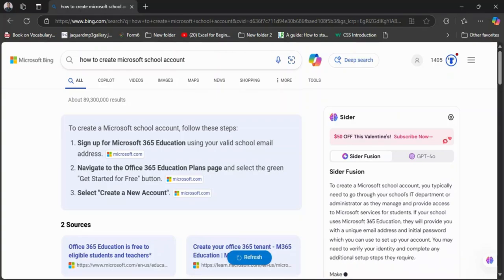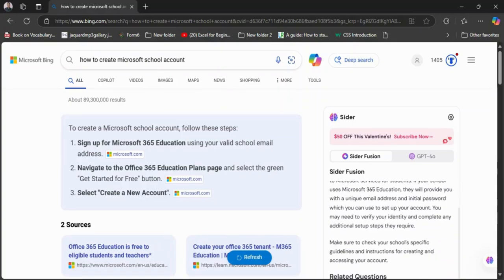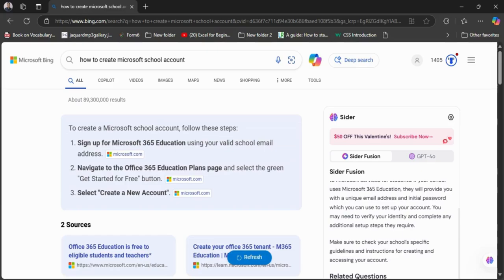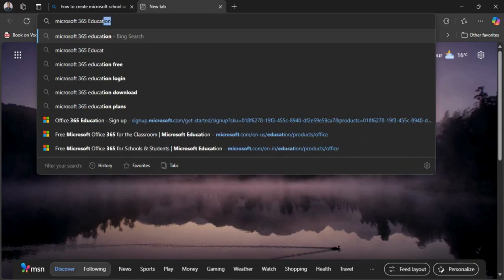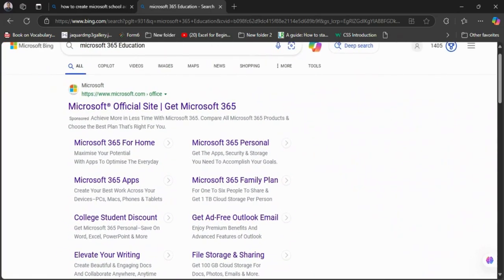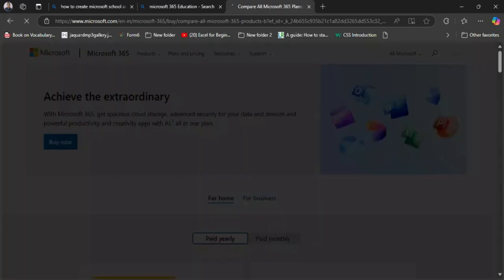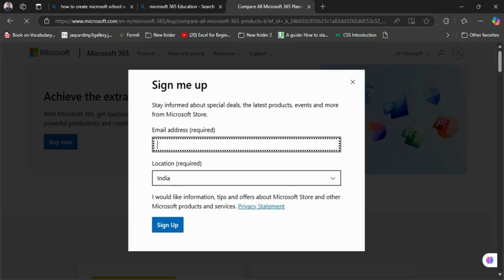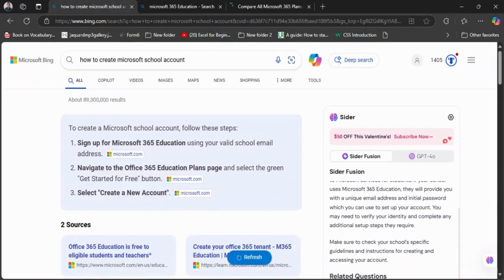How to create Microsoft school/work account?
These accounts are distinct from personal Microsoft accounts (like those ending in @outlook.com, @hotmail.com, or @live.com) which are created and managed by individuals for personal use.
Here's a detailed explanation of Microsoft school and work accounts:
Key Characteristics:
 * Managed by an Organization: Unlike personal Microsoft accounts, school and work accounts are created, owned, and administered by the school's IT department or the company's IT administrator.
 * Access to Organization Resources: The primary purpose of these accounts is to grant users access to the specific Microsoft services and resources licensed and managed by their school or workplace. This often includes:
   * Microsoft 365 Apps: Desktop and web versions of applications like Word, Excel, PowerPoint, Outlook, and OneNote. The specific apps available depend on the organization's subscription.
   * Email and Calendar: Organization-managed email inboxes and calendaring services through Outlook or Exchange Online.
   * Collaboration and Communication Tools: Microsoft Teams for chat, online meetings, file sharing, and collaboration.
 * Security and Compliance: School and work accounts often have more advanced security and compliance settings managed by the organization to protect sensitive data. This can include multi-factor authentication (MFA), data loss prevention (DLP) policies, and compliance features.
 * Device Management: Organizations can manage and secure devices connected to work or school accounts, potentially including the ability to install applications, enforce security policies, and even remotely wipe data from lost or stolen devices.
 * Guest Access: While primarily for internal users, school and work accounts can sometimes be used to invite external individuals (using their personal Microsoft accounts or other email addresses) as guests to collaborate on specific resources like Teams, OneDrive, or SharePoint. However, administrative control over these guest accounts is limited.
Benefits of Microsoft School Accounts:
 * Access to Educational Tools: Provides students and educators with essential software and platforms for learning, teaching, and collaboration.
 * Cost-Effective: Often provided for free or at a significantly reduced cost to eligible institutions, making technology accessible to a wider range of students.
 * Enhanced Collaboration: Facilitates teamwork on projects, communication with instructors and peers through tools like Teams and shared documents.
 * Organization and Productivity: Helps students manage assignments, notes, and schedules effectively with tools like OneNote, Outlook Calendar, and OneDrive.
 * Future-Ready Skills: Familiarizes students with industry-standard software and platforms they are likely to encounter in their future careers.
 * Accessibility Features: Often includes built-in accessibility tools to support diverse learning needs.
 * Secure Environment: Managed by the institution, providing a more secure and controlled environment for learning and data.
Benefits of Microsoft Work Accounts:
 * Professional Communication: Provides employees with professional email addresses and tools for efficient communication.
 * Enhanced Productivity: Offers access to a suite of applications designed to improve individual and team productivity.
 * Seamless Collaboration: Enables real-time collaboration on documents, projects, and communication through platforms like Teams and SharePoint.
 * Cloud-Based Accessibility: Allows employees to access their work and collaborate from virtually any device, promoting flexibility.
 * Data Security and Compliance: Provides a secure platform for storing and sharing company data with organization-level security and compliance controls.
 * IT Management and Control: Simplifies IT management with centralized control over user accounts, software deployment, and security policies.
 * Integration with Other Business Systems: Can often be integrated with other business applications and workflows.